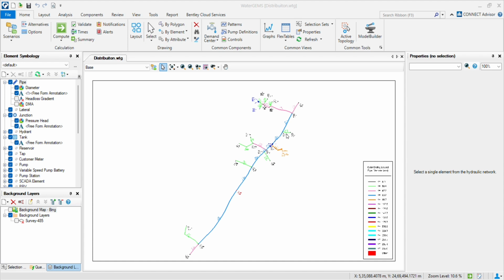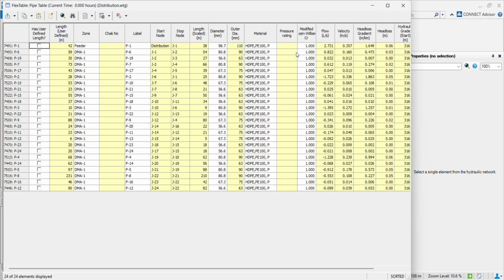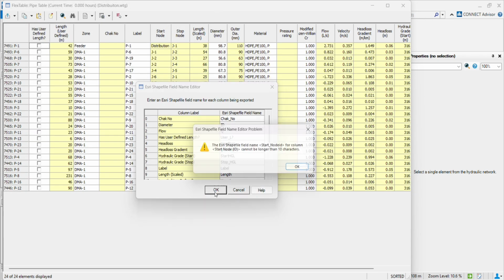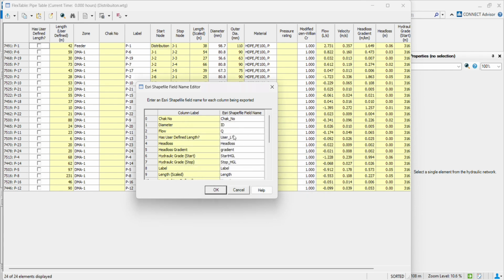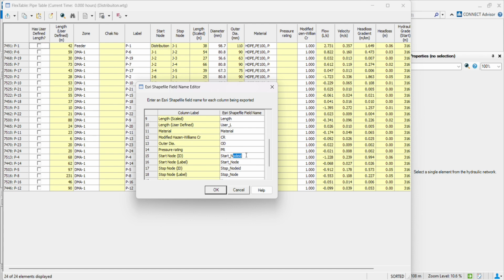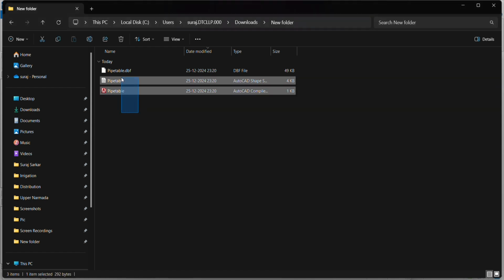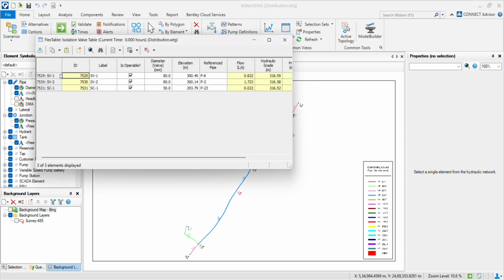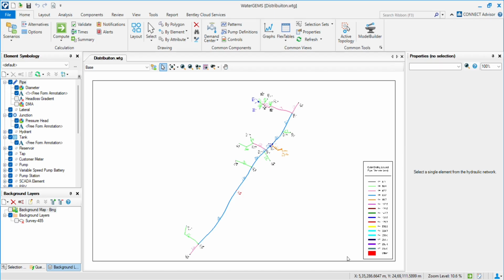Export shapefiles from WaterGEMs l Part-4 l Bentley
Here's a step-by-step guide on how to export shapefiles from WaterGEMS:

Exporting Shapefiles
*From the Model*
1. *Open WaterGEMS*: Launch the WaterGEMS software and open your model.
2. *Select Elements*: Choose the elements you want to export (e.g., pipes, nodes, pumps).
3. *Right-Click*: Right-click on the selected elements and choose *Export* *Shapefile*.

*From the FlexTable*
1. *Open FlexTable*: Go to *View*  *FlexTables* and open the table containing the data you want to export.
2. *Select Data*: Choose the data you want to export (e.g., select all rows).
3. *Right-Click*: Right-click on the selected data and choose *Export*  *Shapefile*.

Export Options
1. *Shapefile Type*: Choose the shapefile type (e.g., Point, Line, Polygon).
2. *Coordinate System*: Select the coordinate system for the exported shapefile.
3. *Attribute Fields*: Choose the attribute fields to include in the exported shapefile.

Saving the Shapefile
1. *Choose Location*: Select the location where you want to save the shapefile.
2. *File Name*: Enter a file name for the shapefile.
3. *Save*: Click *Save* to export the shapefile.

Your shapefile is now exported from WaterGEMS and ready for use in other GIS applications.